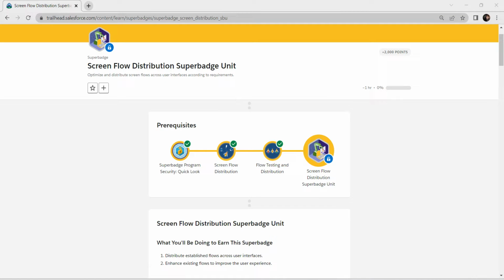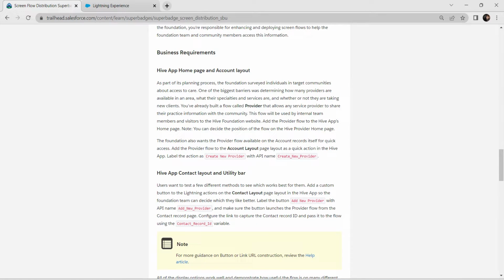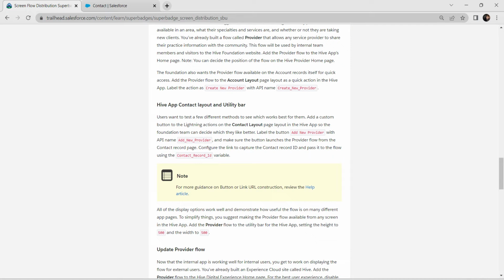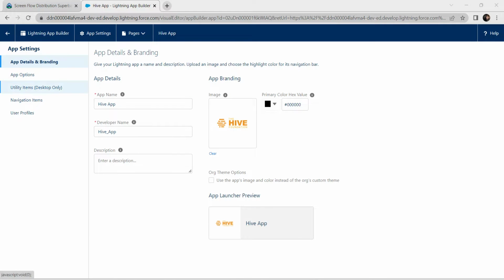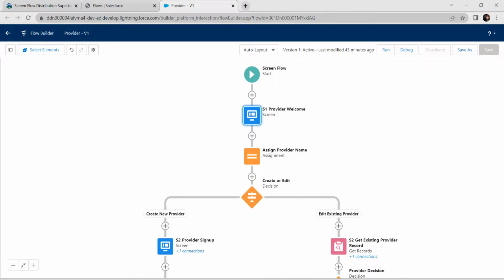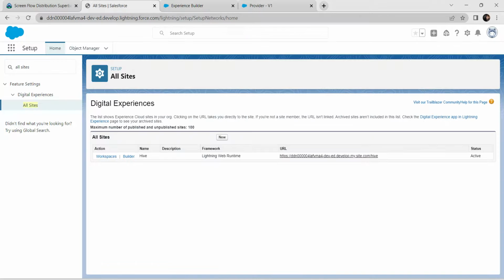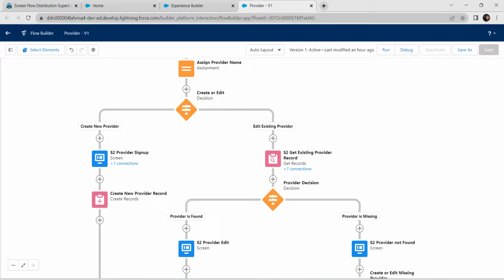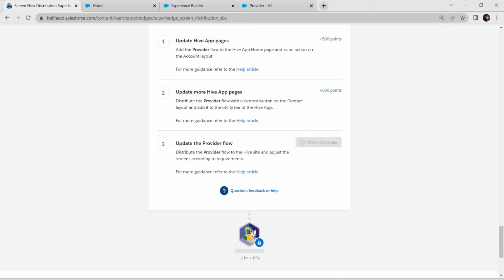Screen Flow Distribution Superbadge Unit